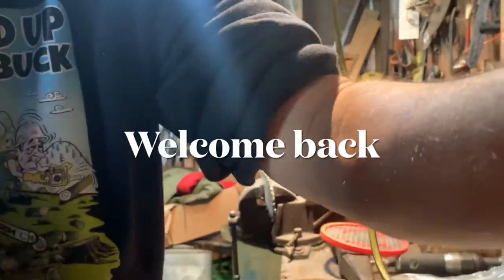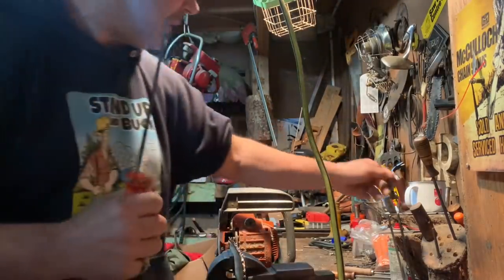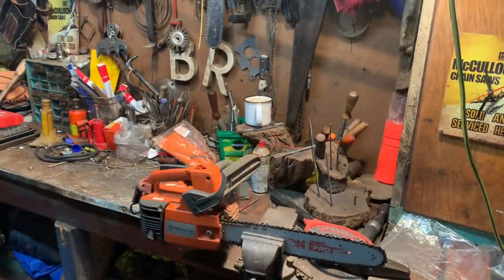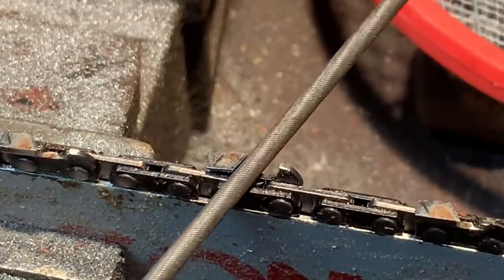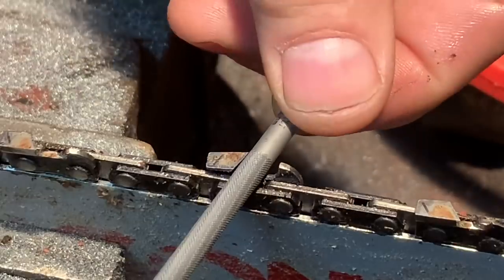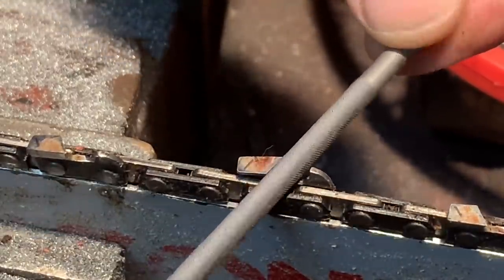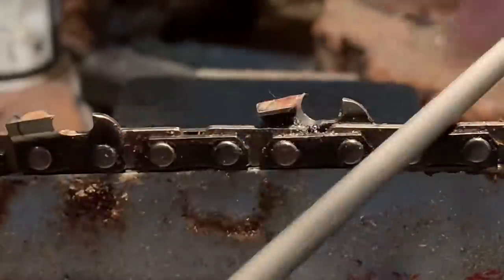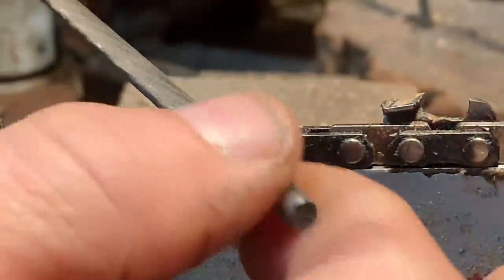How to sharpen a small chainsaw. (What file to use).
Its time go get this straight , what  file do i use for my top handle chainsaw, well this video makes it simple